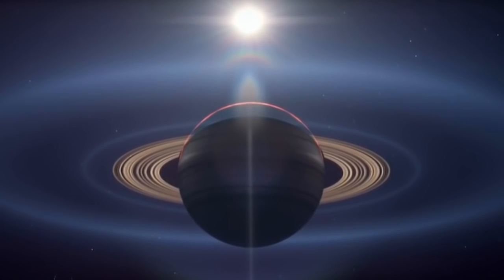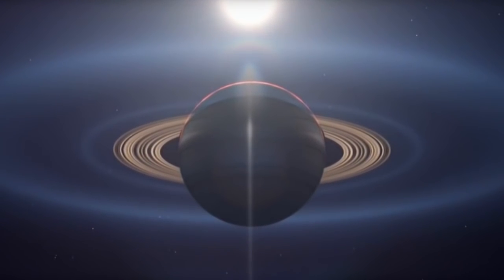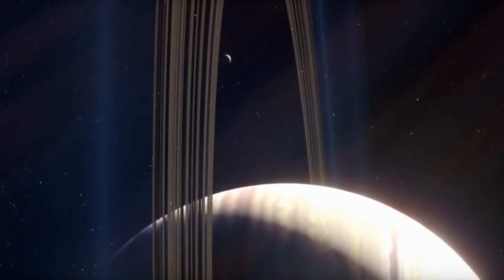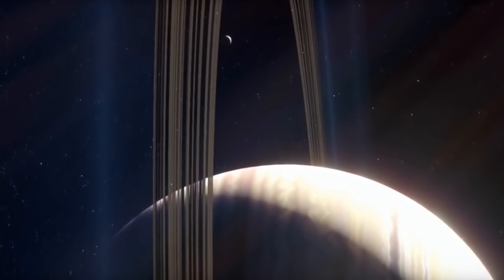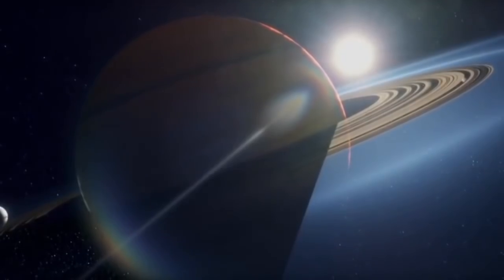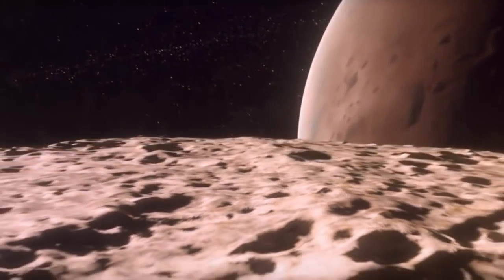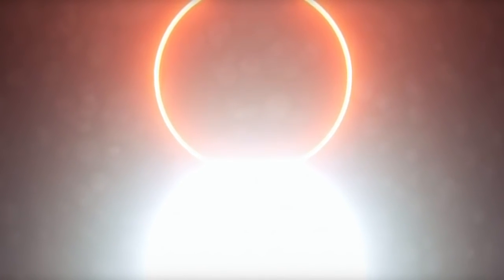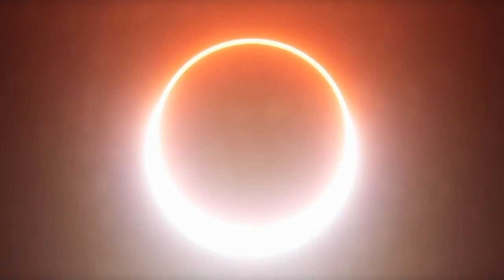Encountering Intelligence – Terence McKenna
"The real task with extraterrestrial intelligence will be to recognize it." - Terence McKenna